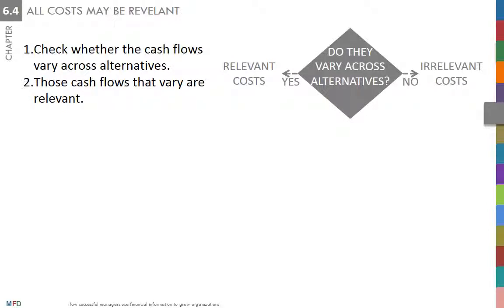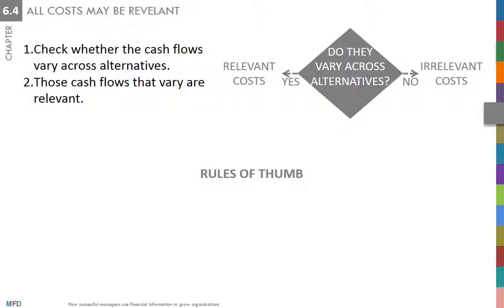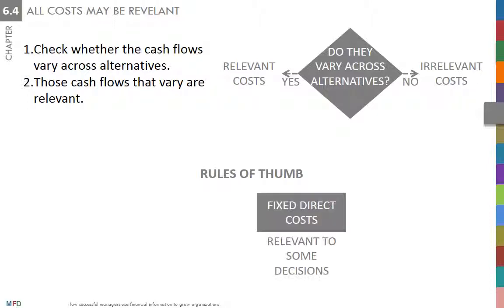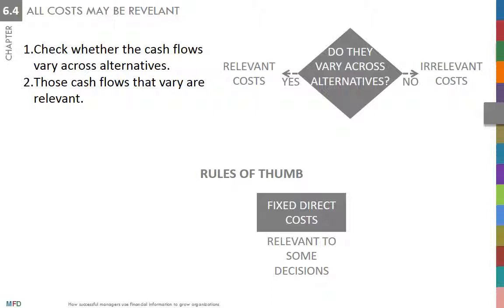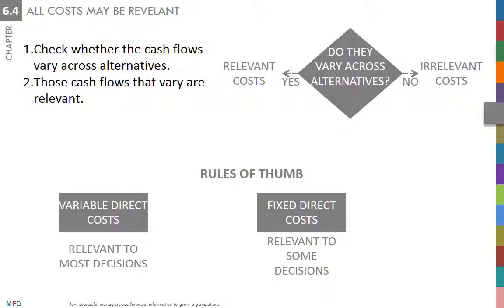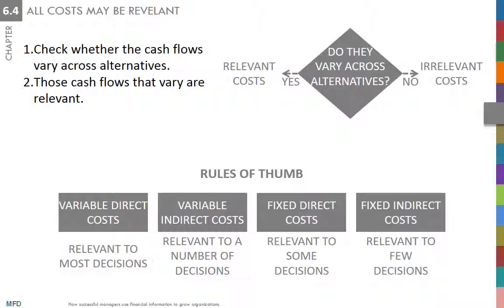Concept 6.4: All costs may be relevant